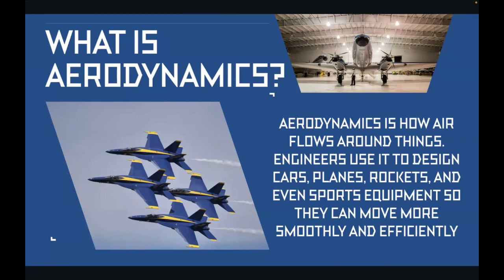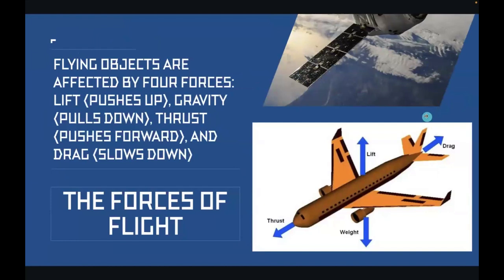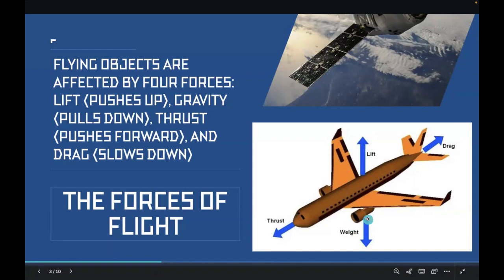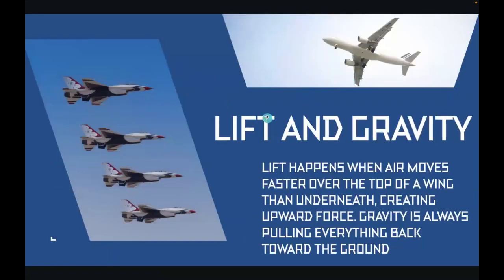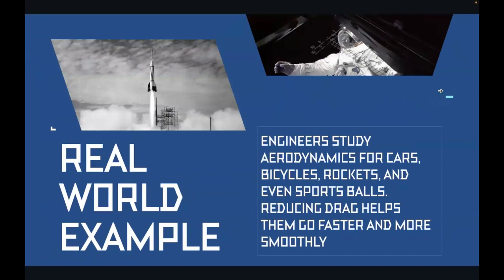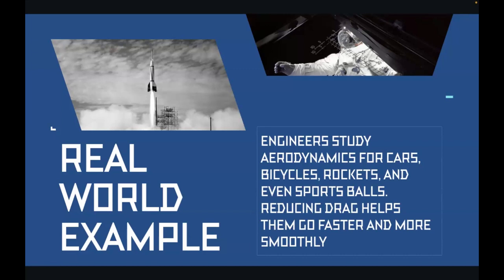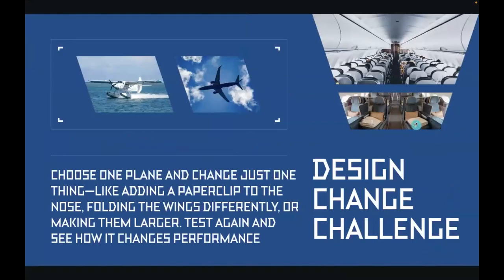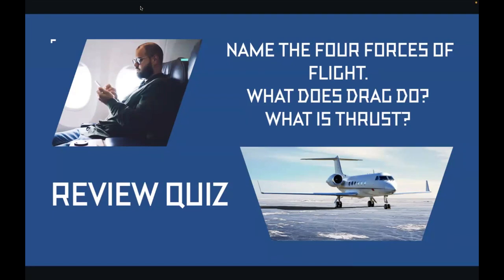Aerodynamics | Intro To Engineering | Week 6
Welcome to "Aerodynamics | Intro To Engineering | Week 6" with Adtechnical! In this concise but comprehensive session, we'll demystify aerodynamics, a concept central to engineering design. You might find the term intimidating, but it's simpler than you think! This lesson, which also marks the completion of our six-week engineering science course, will explore how air interacts with objects and how engineers leverage this understanding to create more efficient designs.
What You Will Learn in This Video:
• Understanding Aerodynamics:
    ◦ Aerodynamics is defined as how air flows around things.
    ◦ Engineers utilize aerodynamics to design objects like cars, planes, rockets, and even sports equipment to ensure they move more smoothly and efficiently.
    ◦ The concept highlights how air particles colliding with an object can slow it down, similar to an umbrella in the wind. This is why objects like cars have rounded tips to allow air to glide over them instead of colliding head-on.
• The Four Forces of Flight:
    ◦ Flying objects, specifically airplanes, are affected by four primary forces:
        1. Lift: Air particles pushing up on the plane, allowing it to ascend. Lift occurs when air moves faster over the top of the wing than underneath, effectively pushing the wing up.
        2. Gravity (or Weight): The object's own weight pulling it downwards. Gravity pulls everything back to the ground.
        3. Thrust: The force generated by engines (or a push, like with a paper airplane) that moves an object forward. Engines on a plane push air backwards to propel the plane forward.
        4. Drag: The air resistance or air pushing back against the object's movement, slowing it down. Even with a rounded tip, air particles still collide with the front, causing some drag.
• Engineering Goals in Aerodynamics:
    ◦ The primary goal in designing flying objects like airplanes is to ensure greater lift than its weight, making it easier to lift up than to fall down.
    ◦ Additionally, designers aim for greater thrust than drag to minimize slowing down.
• Real-World Applications:
    ◦ Engineers study aerodynamics for cars, bicycles, rockets, and sports balls.
    ◦ Reducing drag helps objects go faster and more smoothly.
    ◦ Examples: A football is shaped like an oval with a pointy end (similar to a rocket) to glide through the air quicker and have less drag compared to a soccer ball.
• Practical Activity and Concepts:
    ◦ An activity involved making two different paper airplanes to test and compare factors like quickness, time in the air, and weight.
    ◦ Adding more weight to a paper airplane would likely slow it down and bring it lower to the ground, preventing it from reaching a higher peak.
• Course Completion:
    ◦ This lesson marks the final session of the six-week engineering science course, celebrating your exploration and experimentation.
Join Adtechnical to understand the crucial role of aerodynamics in engineering, wrapping up our fantastic journey through engineering applications!